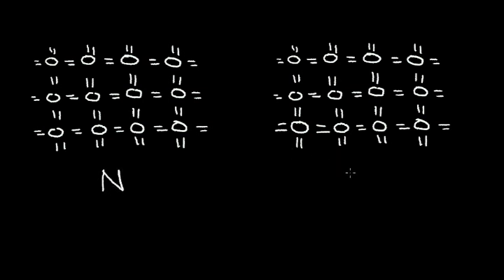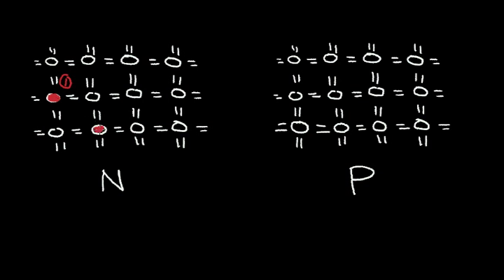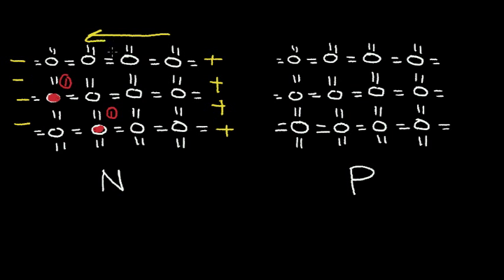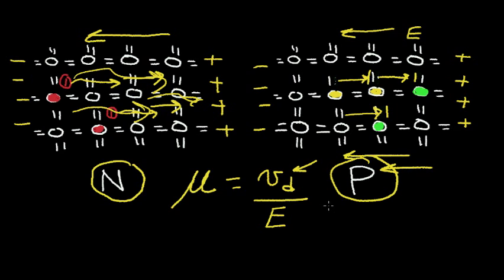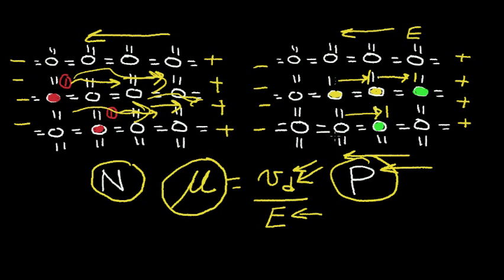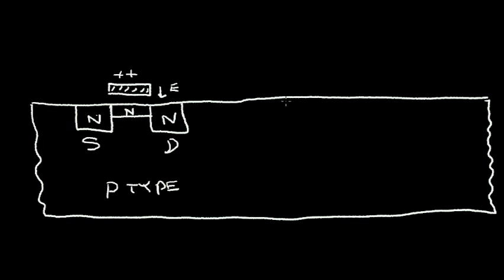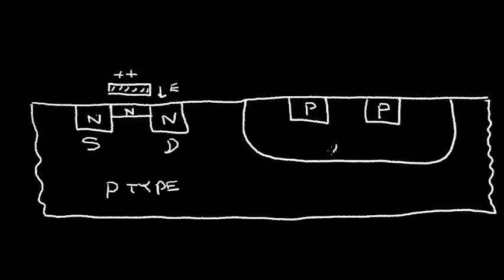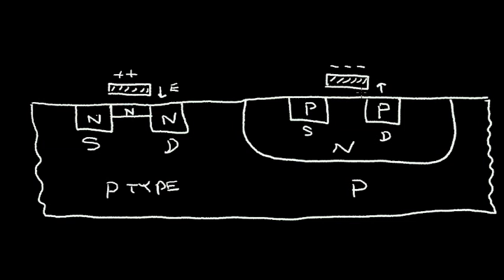N-type versus P-type Silicon and Mobility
N type and P type silicon doping is presented.  Electron flow versus hole flow is analyzed.  Electron versus Hole mobility is explained.  Why the Nmos transistor is better than the Pmos transistor is explored.